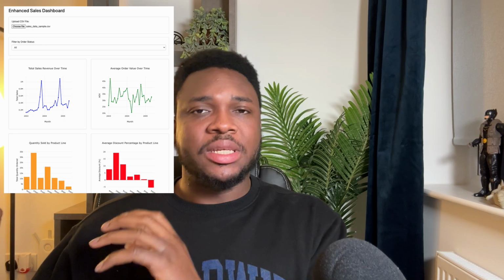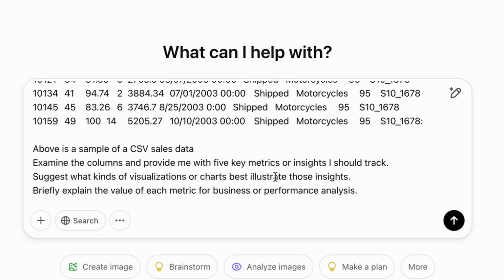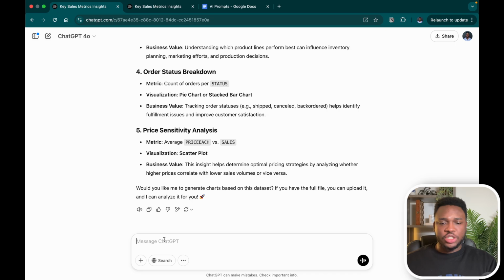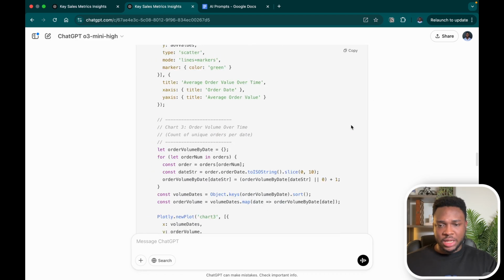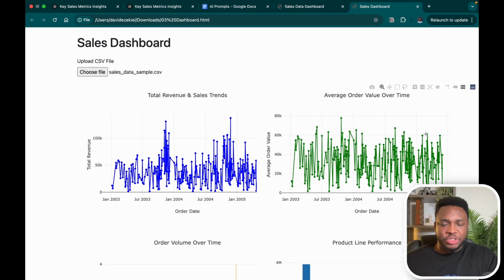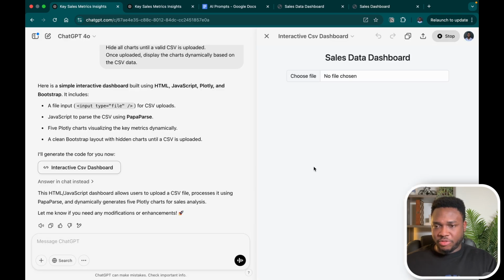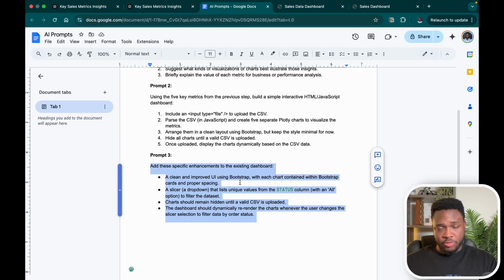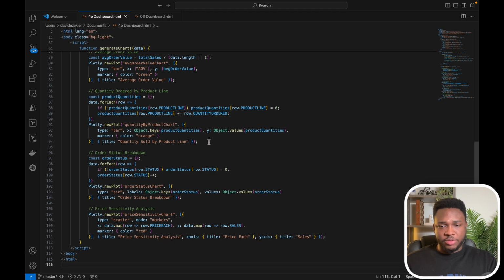How I Built a SALES HTML Dashboard with ChatGPT 😎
In this video, I walk you through creating a powerful yet user-friendly Sales Dashboard using HTML, JavaScript, PapaParse for CSV parsing, and Plotly for data visualization—all with ChatGPT. We’ll set up an interactive file upload, incorporate Bootstrap for a clean UI, and add a convenient slicer to filter the data by Order Status.

Whether you’re a developer, data analyst, or just exploring new ways to visualize data, this tutorial will equip you with the skills to build and customize your own dashboards.

Prompts:

Prompt 1:
Above is a sample of a CSV sales data
Examine the columns and provide me with five key metrics or insights I should track. Suggest what kinds of visualizations or charts best illustrate those insights.

Prompt 2:
Using the five key metrics from the previous step, build a simple interactive HTML/JavaScript dashboard:
- Include an (input type="file") to upload the CSV.
- Parse the CSV (in JavaScript) and create five separate Plotly charts to visualize the metrics.
- Arrange them in a clean layout using Bootstrap, but keep the style minimal for now.
- Hide all charts until a valid CSV is uploaded.
- Once uploaded, display the charts dynamically based on the CSV data.

Prompt 3:
- Add these specific enhancements to the existing dashboard:
- A clean and improved UI using Bootstrap, with each chart contained within Bootstrap cards and proper spacing.
- A slicer (a dropdown) that lists unique values from the STATUS column (with an 'All' option) to filter the dataset.
- Charts should remain hidden until a valid CSV is uploaded.
- The dashboard should dynamically re-render the charts whenever the user changes the slicer selection to filter data by order status.